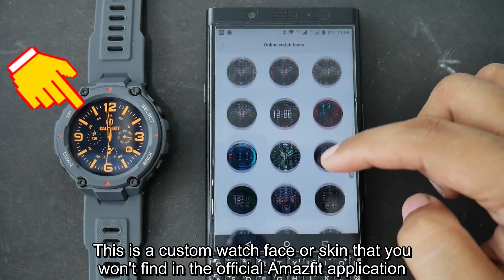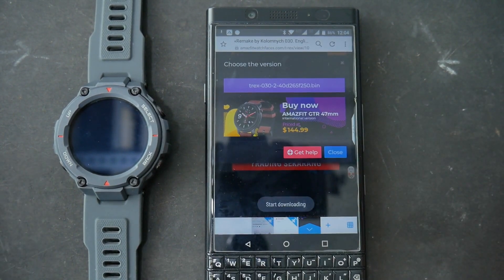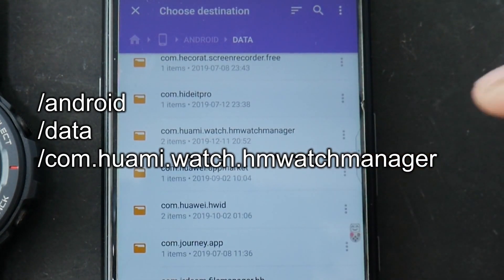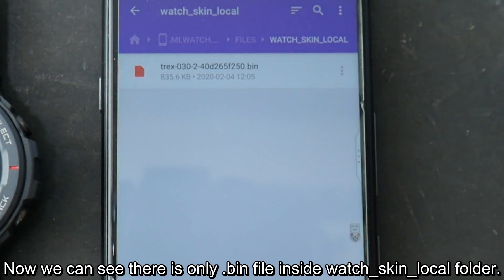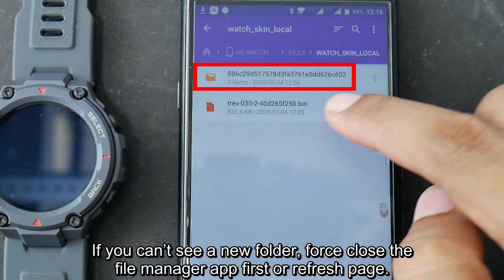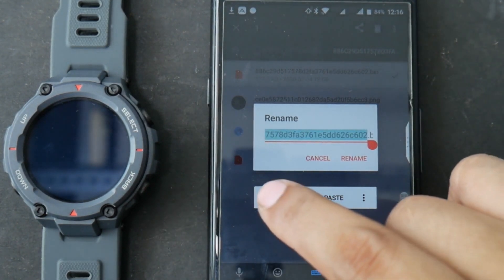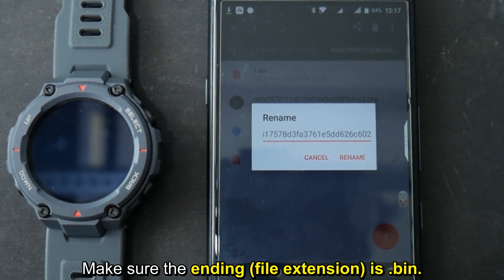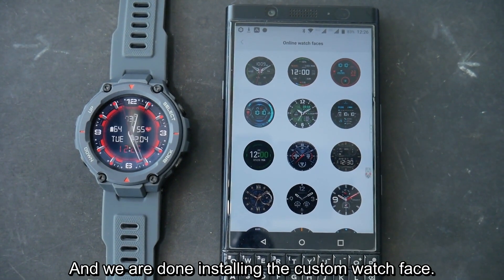How to Install Amazfit T-Rex / T-Rex Pro Custom Watch Face (Skin)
Install custom skin using official Amazfit app. Don’t need any 3rd party app.